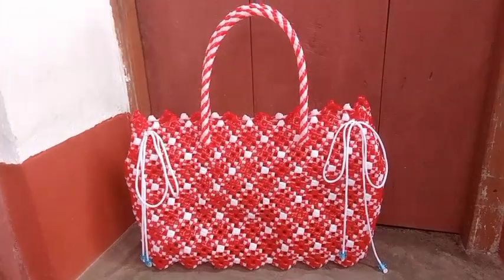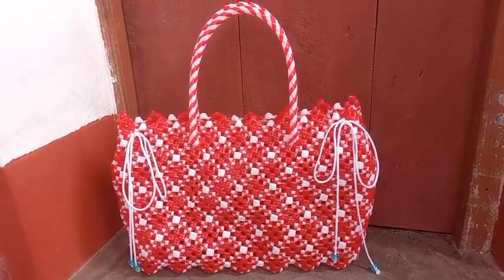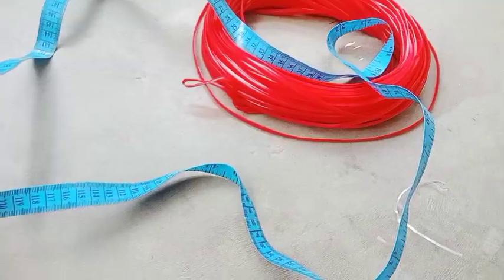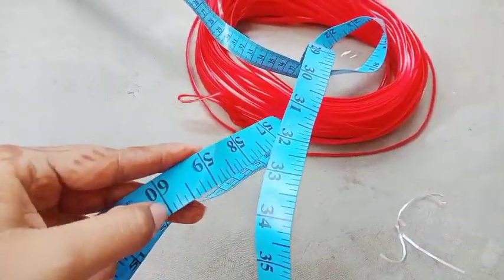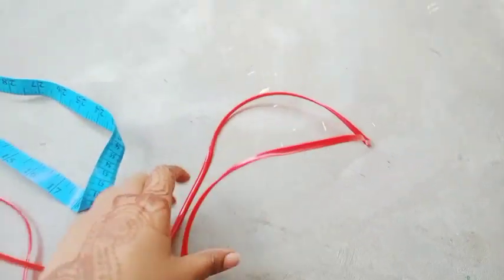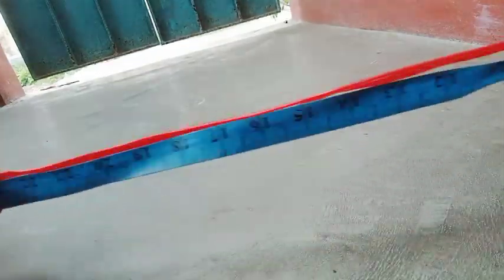How to make plastic bag // New design plastic bag // plastic bag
Hi friends, today learn plastic ware new model bag .very easy and simple method plastic ware bag. you see full video and make this bag.